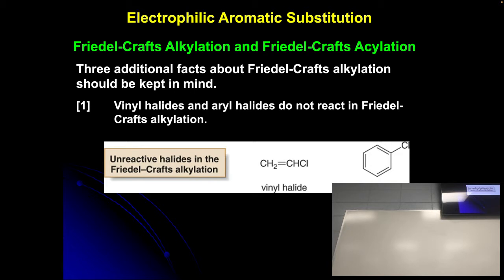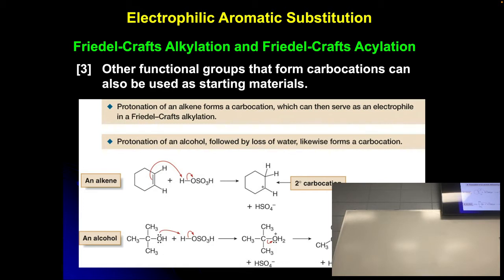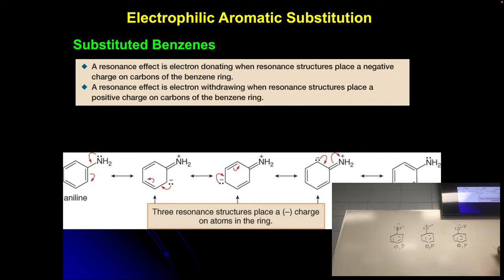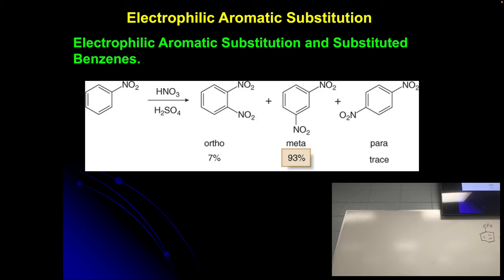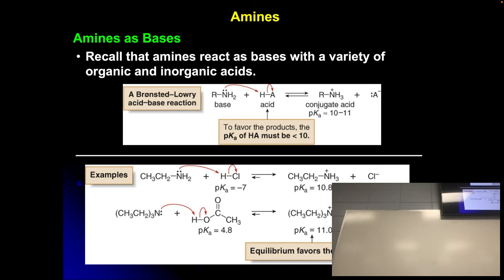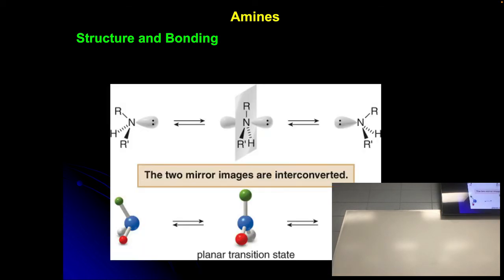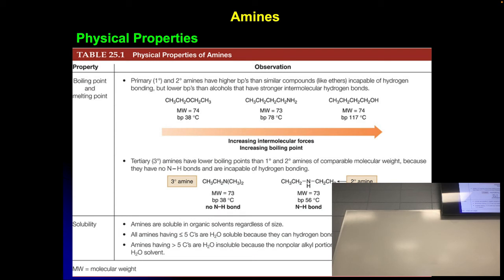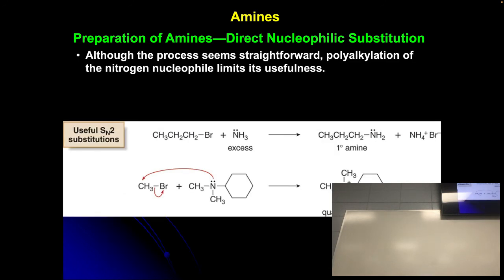CHE 251 October 31 2022